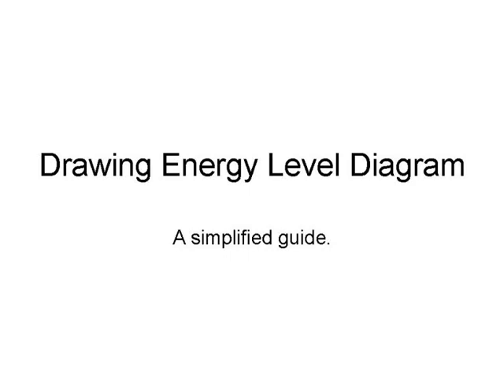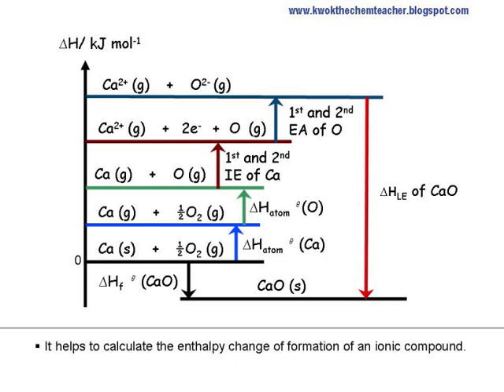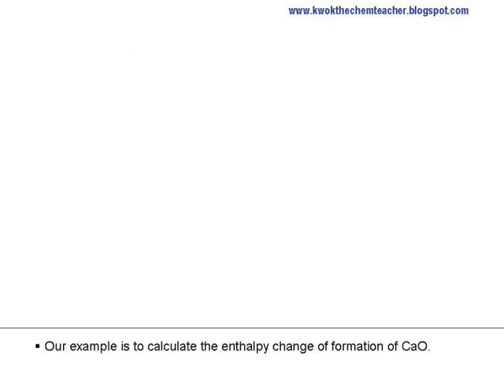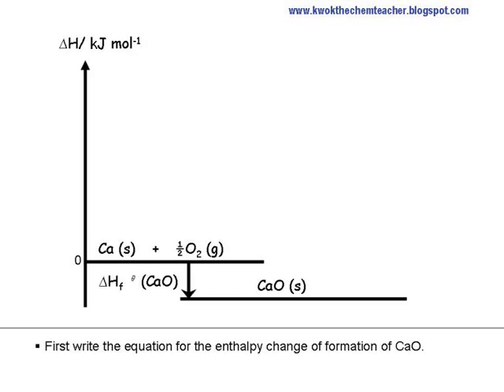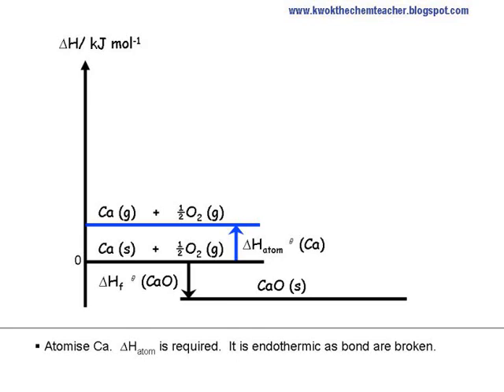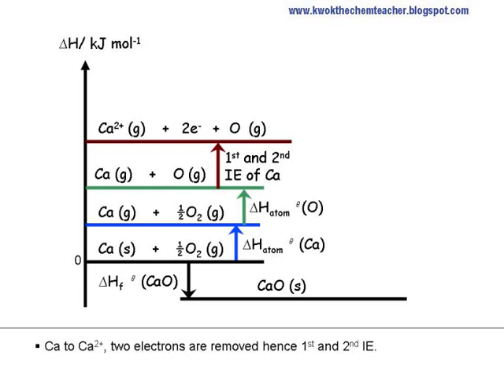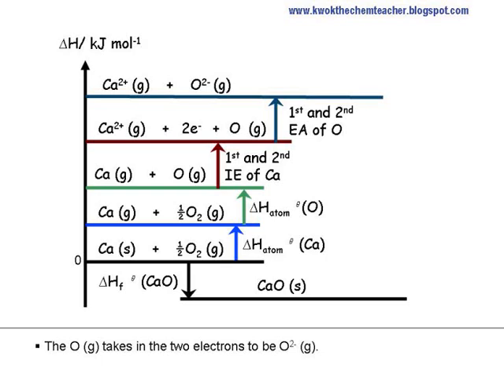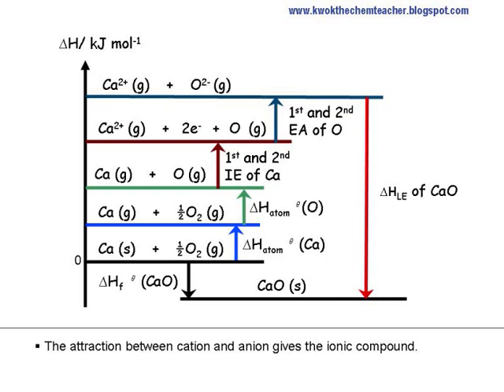Chemical Energetics Energy level diagram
The video explain how to draw the energy level diagram for the enthalpy change of formation of CaO.